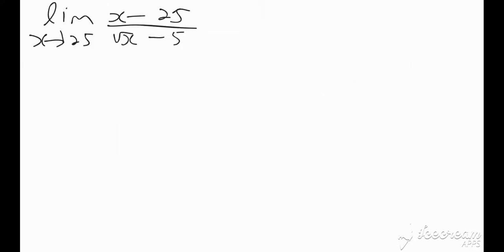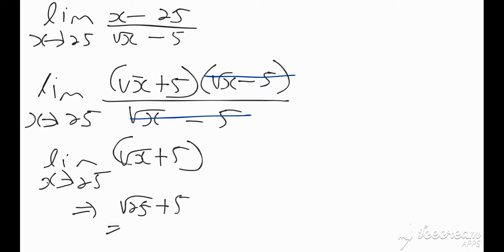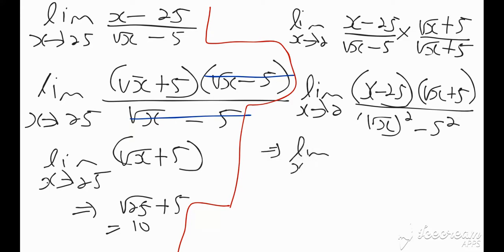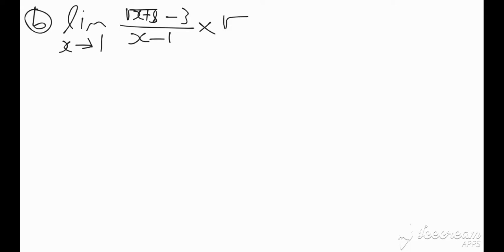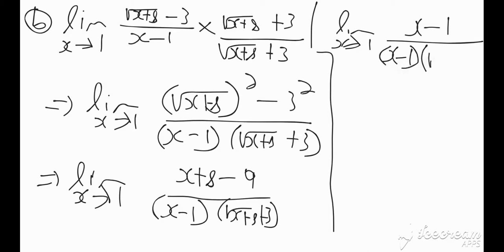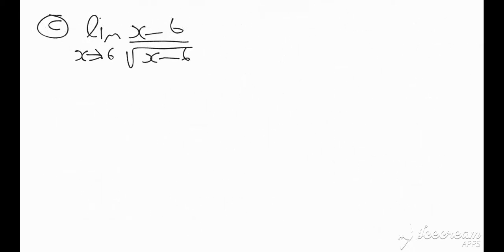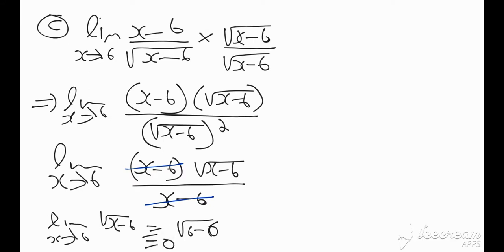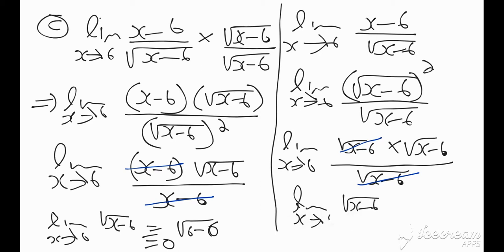Limits by rationalization worked examples past paper type questions part 2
This video show how the conjugate method can be used to evaluate limits of expressions involving radicals